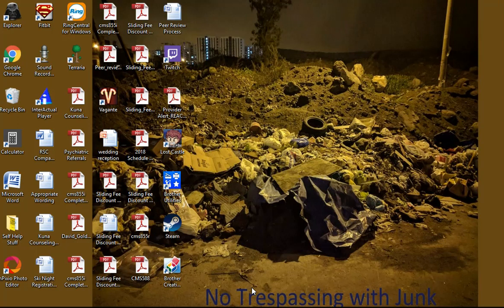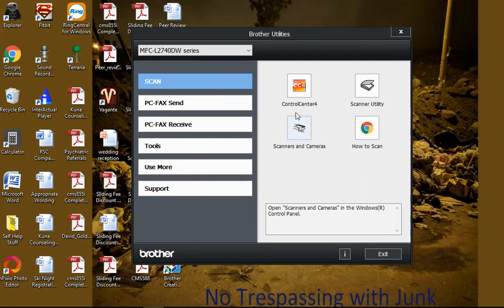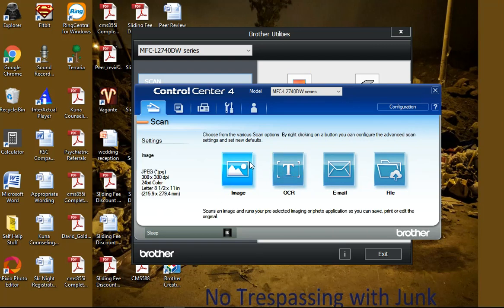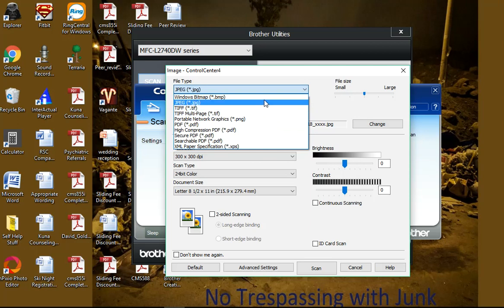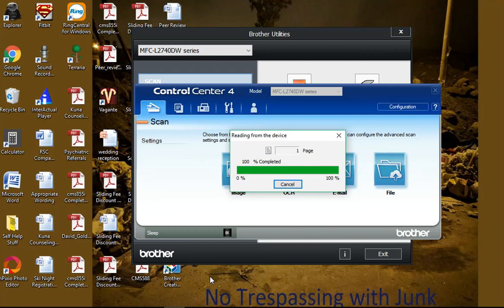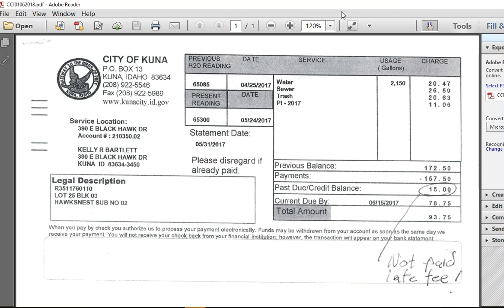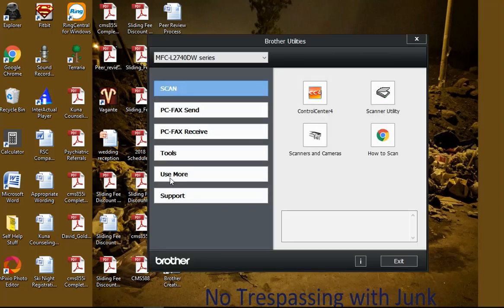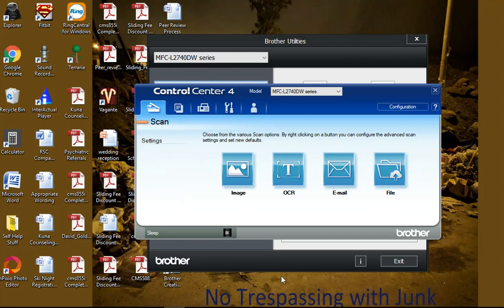RSC How to Scan on the MFC-L2750 Brother Printer